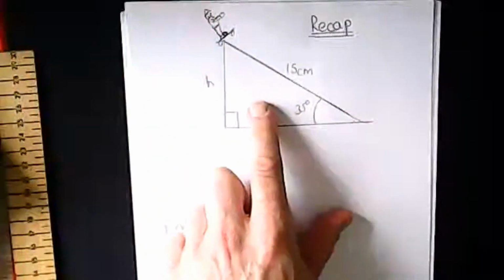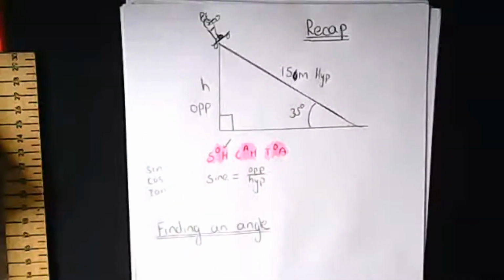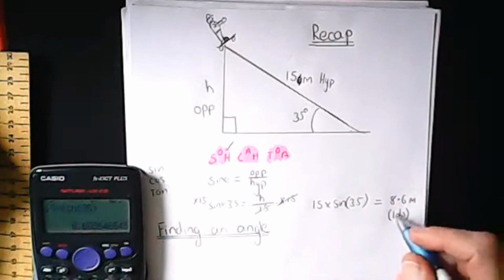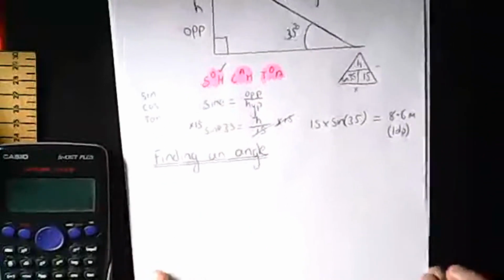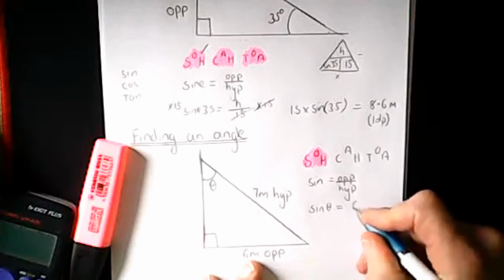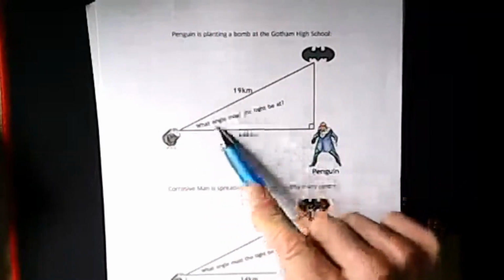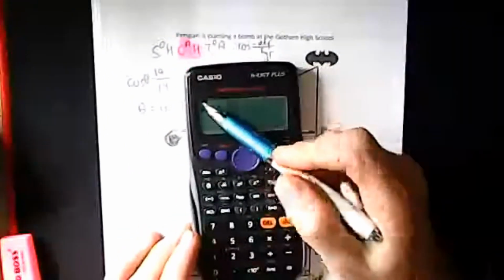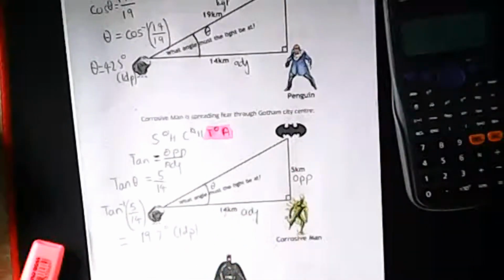The Maths Podcast | Trigonometry 2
Join Mr Donlon for more trigonometry tips. He's got every angle covered!